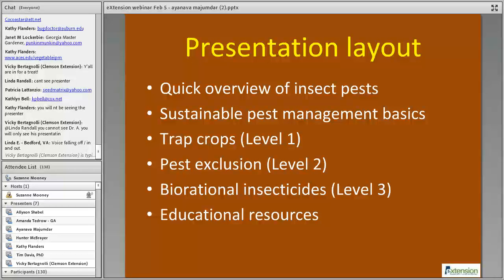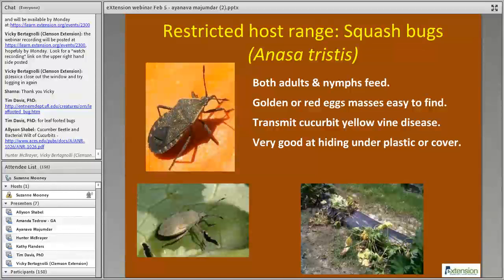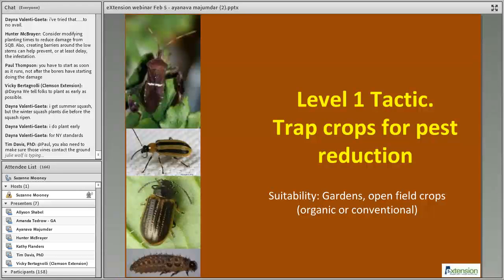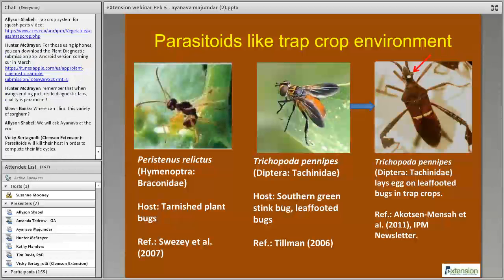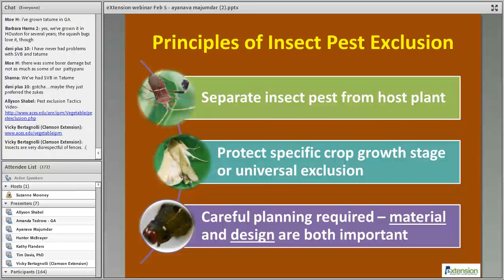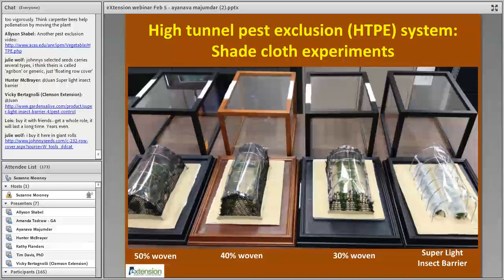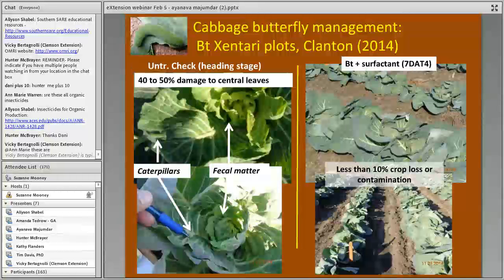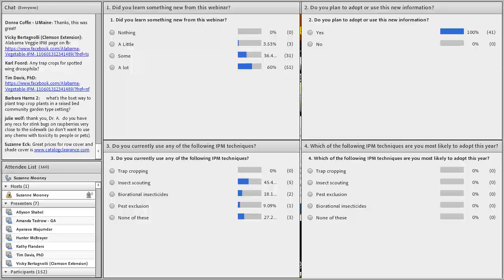Don't Let the Insects Eat Your Vegetables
It's frustrating when insects attack our vegetables. Learn practical tips for preventing problems from these pests in this webinar presented by Dr. Ayanava Majumdar, Extension Specialist, Auburn University and the Alabama Cooperative Extension System.   Part of the 2016 All Bugs Good and Bad Webinar Series. The webinars are brought to you by the following eXtension Communities of Practice: Imported Fire Ants, and Urban IPM; and by the Alabama Cooperative Extension System, the Texas A&M AgriLife Extension Service, Clemson Cooperative Extension and the University of Georgia Center for Urban Agriculture.